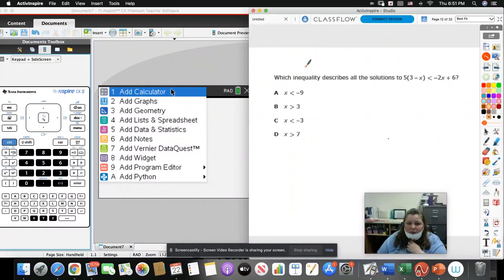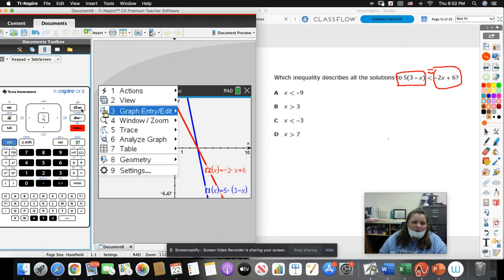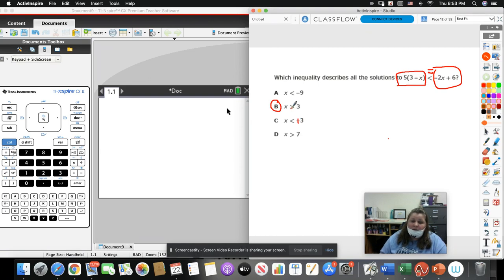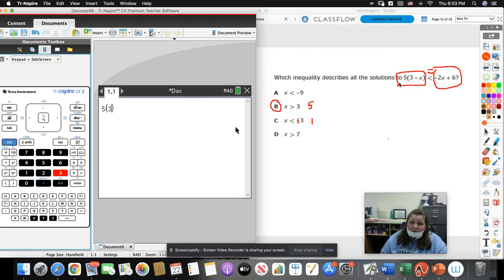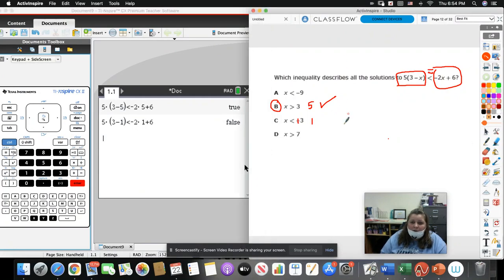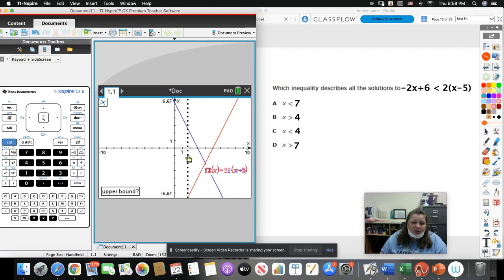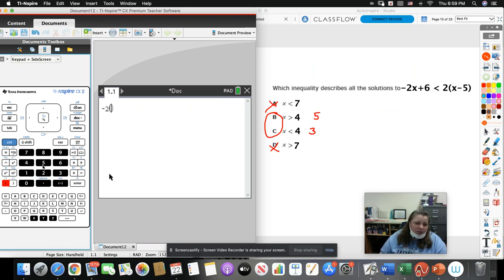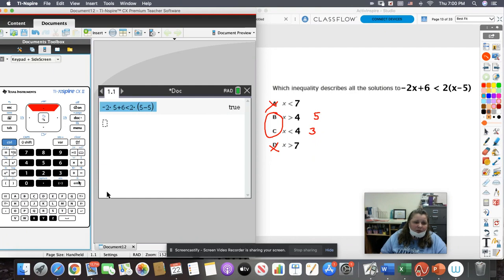Cal Skill #6 Ex 2